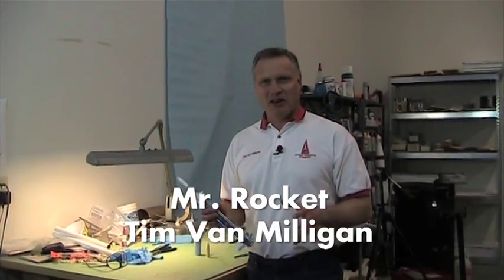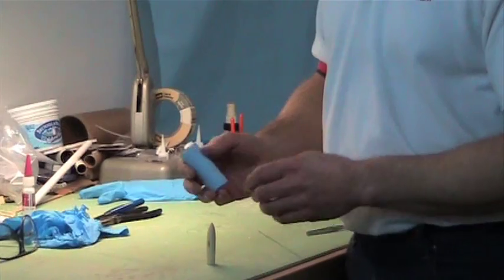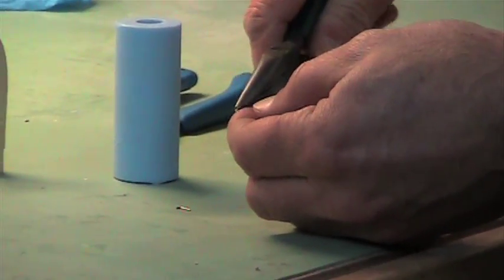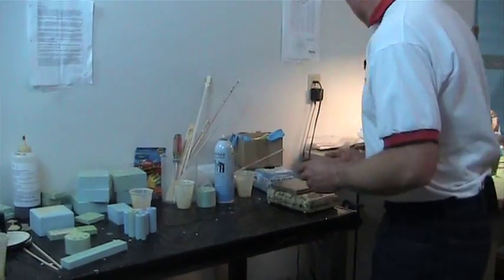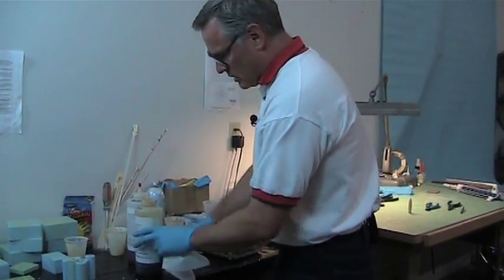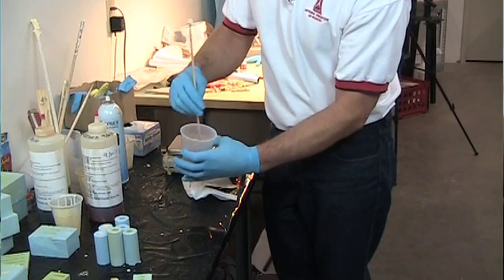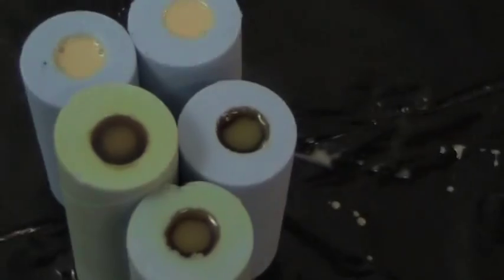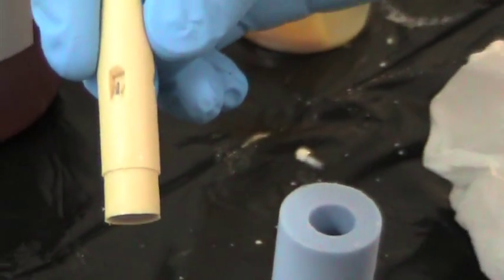Resin Casting of Model Rocket Parts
Resin casting can be fun, and here I show you how it is done. This is how we make the resin nose cone for the Heli-Roc model rocket kit. Each kit is hand-made, just like the one shown in this video. We start with inserting the metal pins into the rubber mold. The pins will be trapped by the resin, locking them in place. This insertion is actually the hardest step, because it takes a steady hand holding the pin with a pair of tweezers. Without knocking the pins out of the hole, the silicone rubber mold is transported to the table where the urethane resin is mixed together. Once it is poured into the mold, the chemical reaction causes the resin to harden. When it does, it is a durable plastic that is almost indestructible. We let our parts harden for at least an hour before pulling them out of the mold. This way, we're assured that they won't deform as we tug and pull on the silicone to pry the part out. But normally, the resin is hard in about 10 minutes. When done, this will be the nose cone on the model rocket.